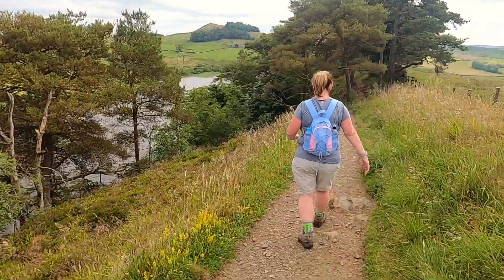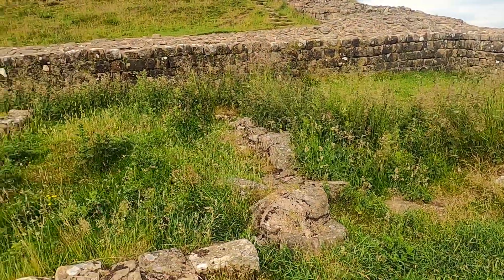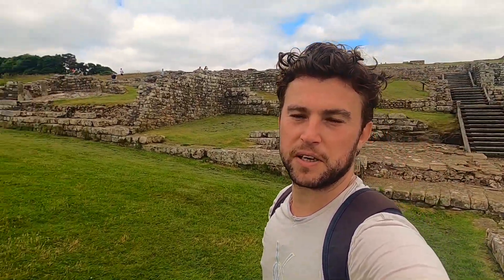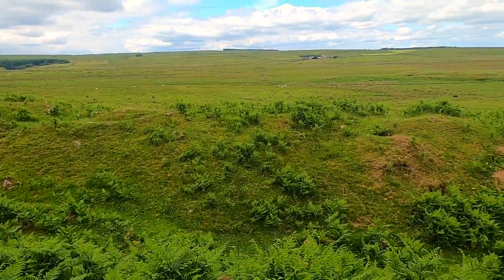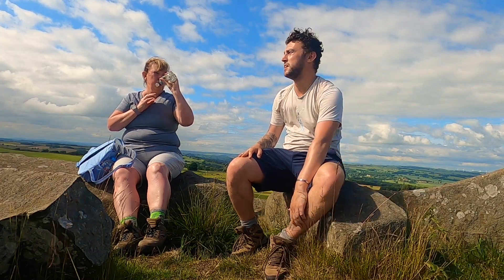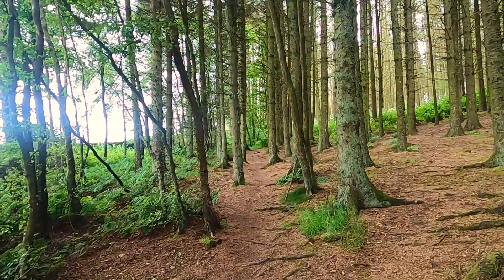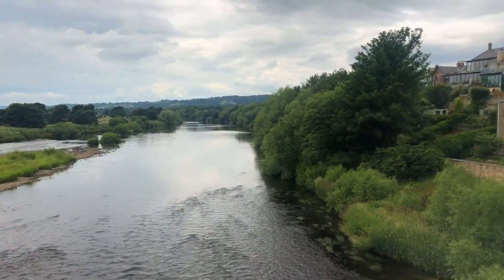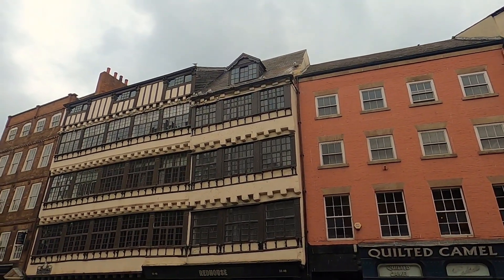TREKKING Hadrian's Wall | Ep 2: Twice Brewed to Newcastle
In this second episode of my Travel Guide Vlog on trekking Hadrian's Wall, I start in the hills of Cumbria and hike towards the fun city of Newcastle. You'll also see the many things to do in the area and how to do this route.

This film is the first in a two part 40+ mile expedition along this ancient Roman wonder finishing in Newcastle, an ultimate UK staycation destination. You'll see what it's like to do this amazing hike from start to finish, complete with all the scenery and Roman sites along the way.

In this second and final episode of my Hadrian's Wall trek we start back up on the peaks of Northumberland and pass by some of the Wall's most famous locations. We see the final stretches of Wall and towers across classic English countryside before we end with a well-deserved celebration in Newcastle, one of the best night lifes in all of the UK!

I hope you enjoy this journey as much as I did!

Thanks so much for joining me on this epic journey.